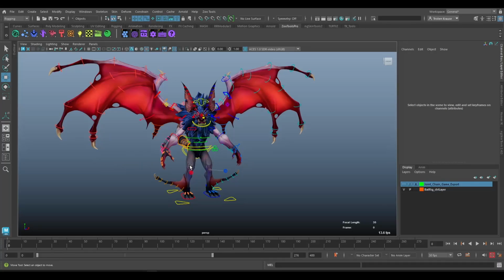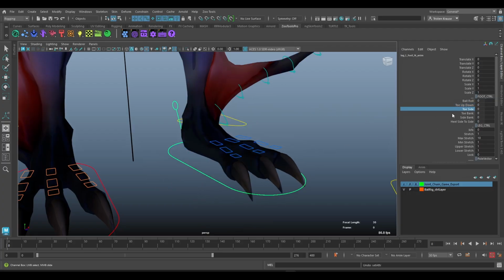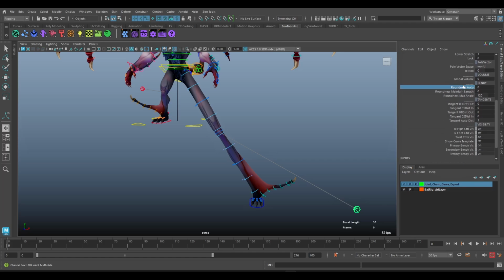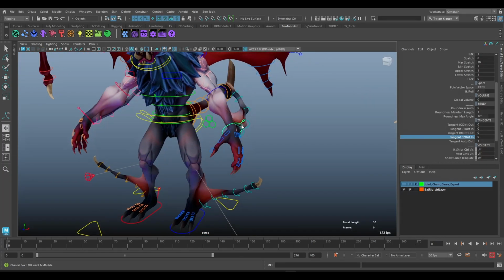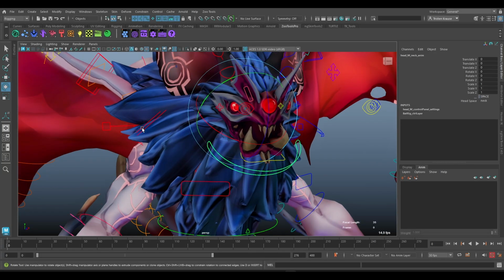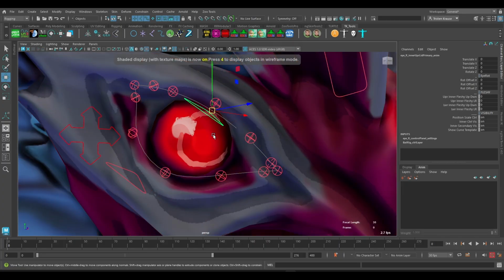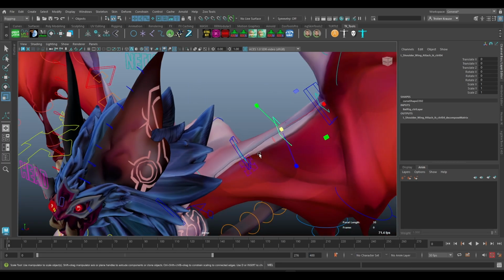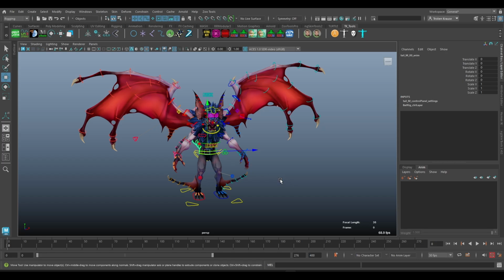Blood Bat Maya Rig Overview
This is an overview of the Blood Bat Maya rig. I apologize for my voice, lol, as I do tend to rant about ideas and workflows.

0:00 Intro and the Master Ctrl
2:53 Arms and Legs
12:31 Hair Ranting
15:08 Eyes
19:01 Wings